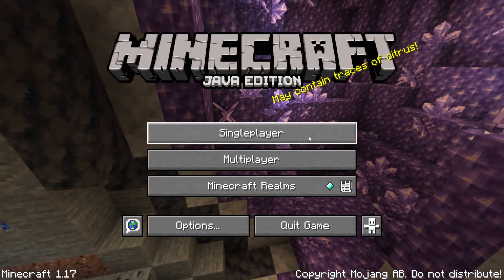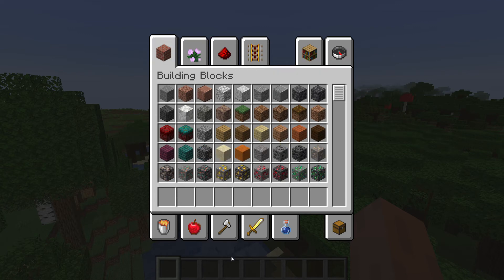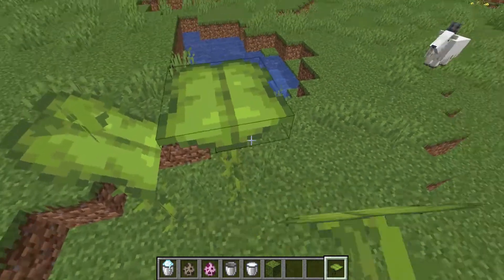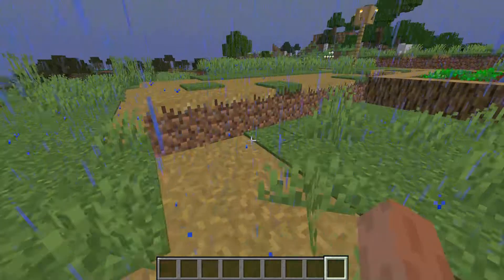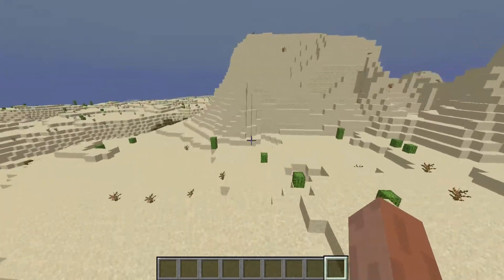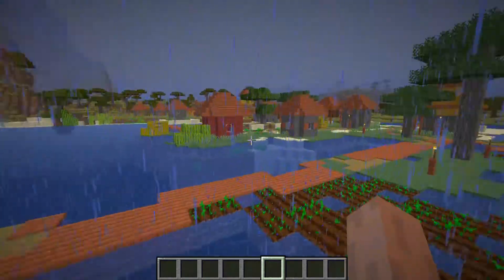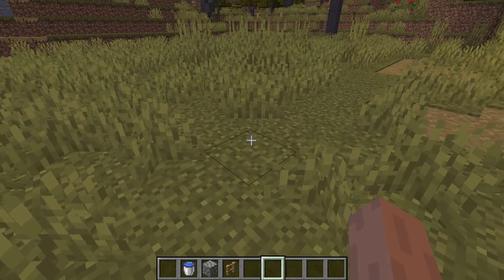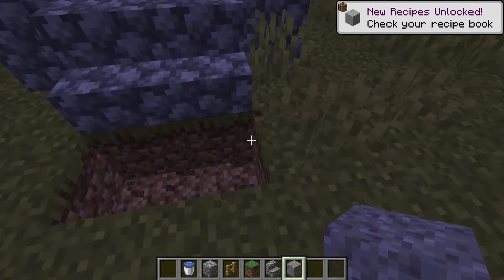Trying out 1.17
its me trying out 1.17 for the first time since i tried the snapshot